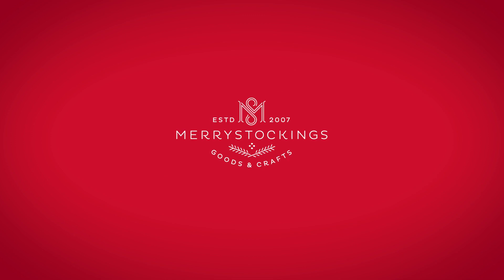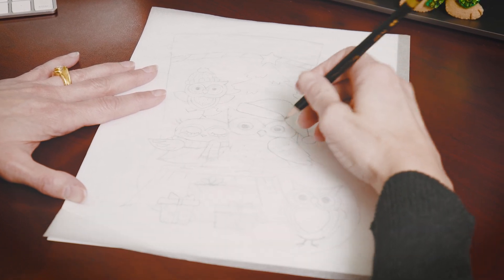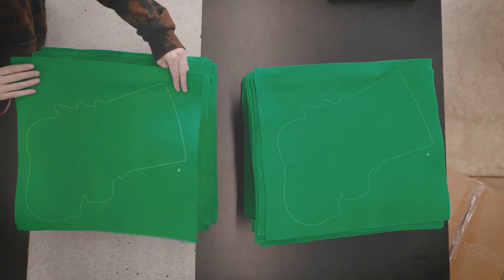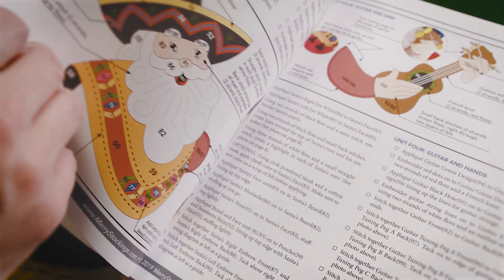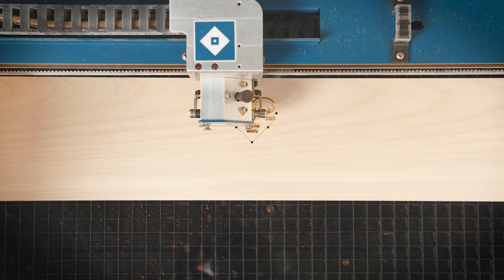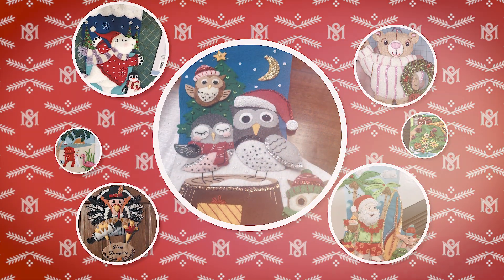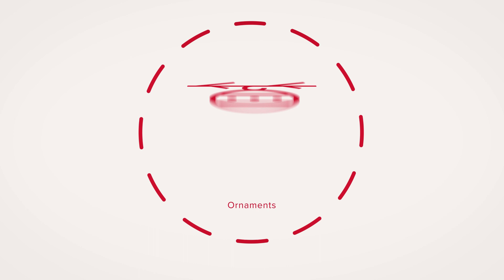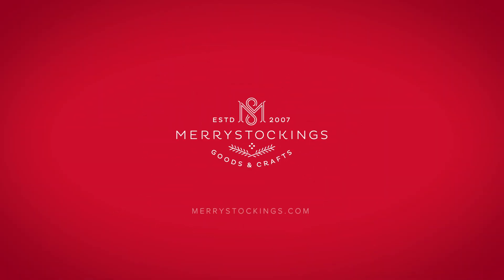MerryStockings Felt Craft Kits | How are they made?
Have you made a Bucilla felt stocking kit? MerryStockings offers a line of felt stocking kits that are similar. Watch our video and see how they come together! All holidays are celebrated at MerryStockings.com and we offer craft kits and ready-made decor for you to give or display. Specialty craft kits are near-and-dear to our hearts! Choose from our extensive line of Christmas Stocking Kits. Perhaps a nurse, golfer, fisherman, or princess personalized stocking. You'll find a variety of Santa and Snowman kits, too. Plus, special kits for the pet-lover in your life. Find happiness in the simple art of crafting and the delight of giving a home-crafted gift to someone special.

We love to craft as much as you do! That's why we are a crafter's haven for all Christmas decor kits from old-fashioned to modern and trendy. Each item is an heirloom that can be handed down from generation to generation. Our in-house MerryStockings designs are available to order as well as Bucilla® craft kits. We hope you enjoy shopping at MerryStockings.com.